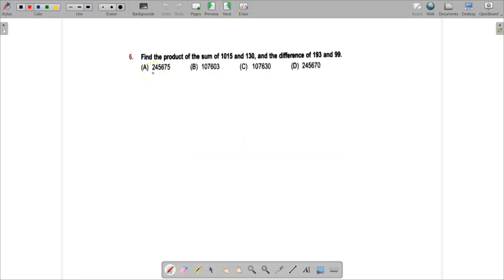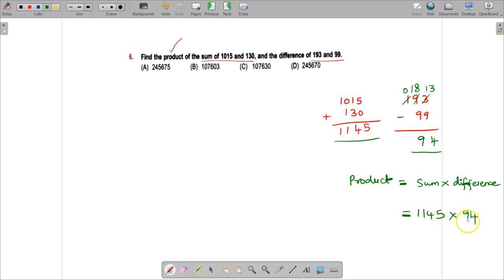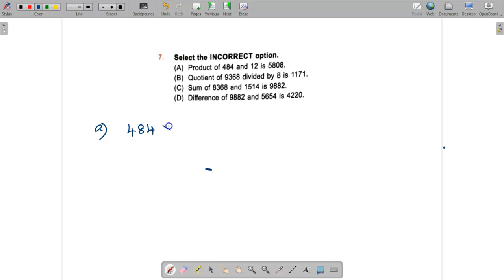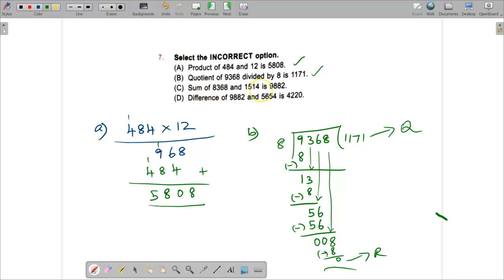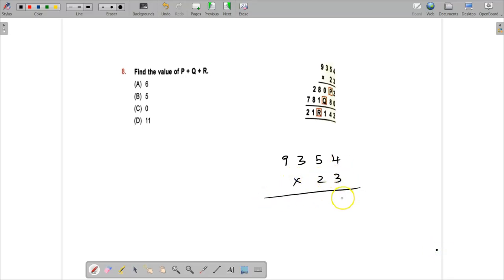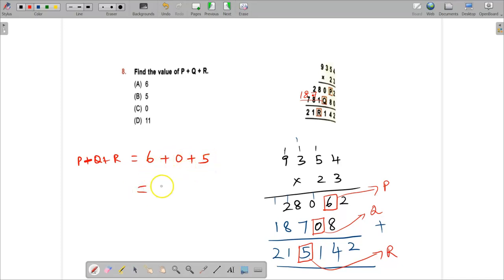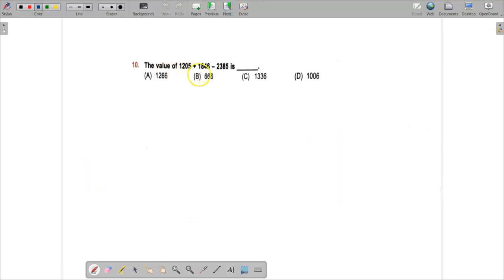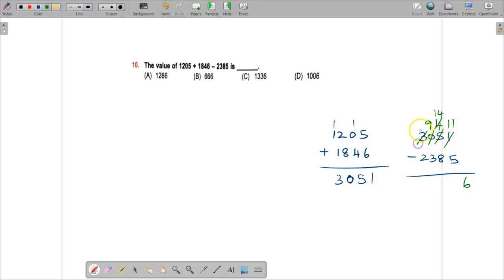Class 3 | IMO | SOF|MATHS Olympiad | Chapter 2 | Computation Operations | Q 6 to 10 | MTG |2025 - 26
Welcome back to our IMO Olympiad Preparation Series for Class 3 students! In this video, we dive into Chapter 2: Computation Operations, based on the latest MTG workbook (2025–26 edition). We provide clear, step-by-step explanations, helping students master basic arithmetic skills essential for the Olympiad exam.
📚 What you’ll learn in this video:
Addition and subtraction of 3- and 4-digit numbers
Understanding regrouping (carry-over and borrowing)
Multiplication concepts and techniques
Introduction to division and equal grouping
Word problems using all four operations
👦👧 Ideal for:
Students preparing for SOF IMO 2025–26
Parents and teachers seeking Olympiad support material
Class 3 students aiming to strengthen their computational skills
✅ Based on MTG Olympiad Workbooks
✅ Aligned with the SOF IMO exam pattern
✅ Detailed solutions with tips and tricks
📌 Don’t forget to: